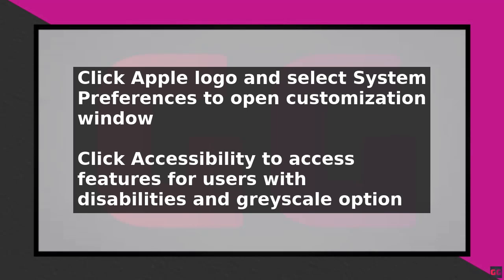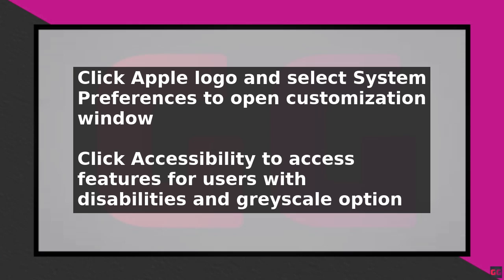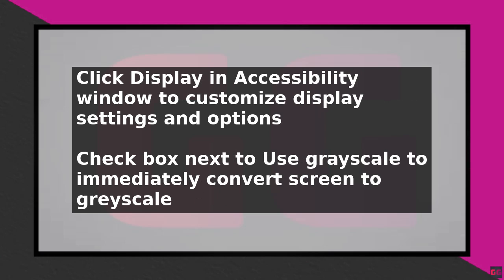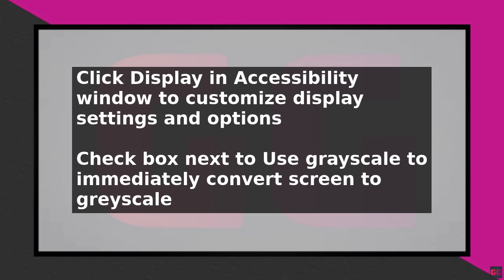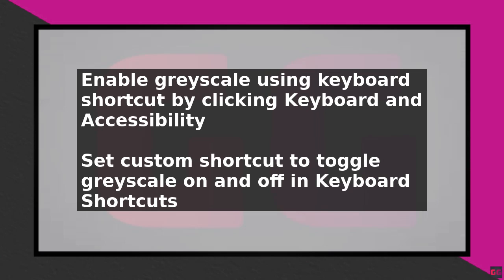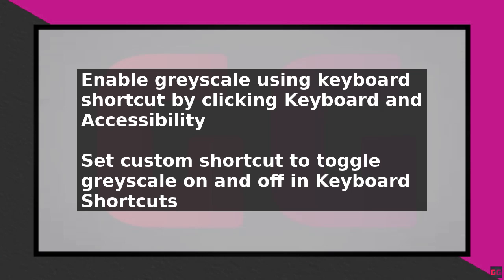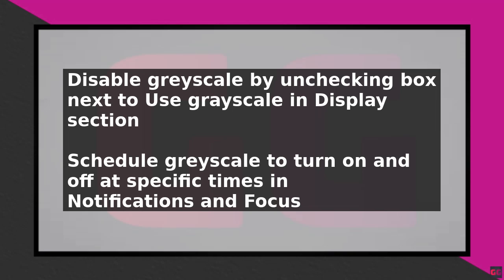How To Enable Greyscale On Mac In (2025)